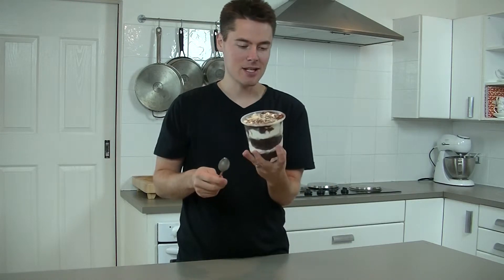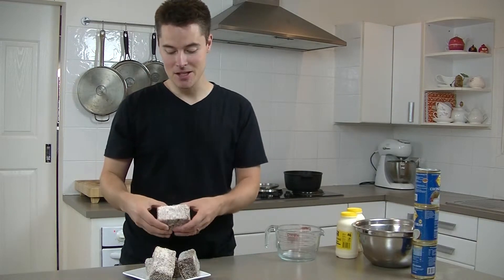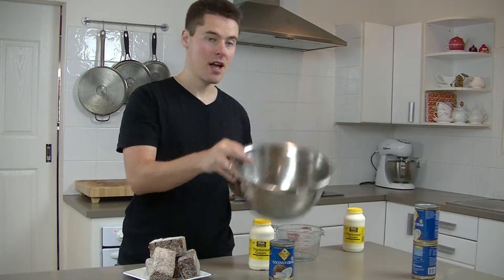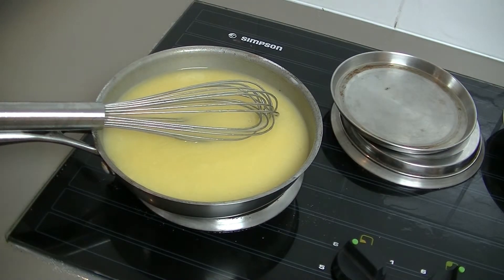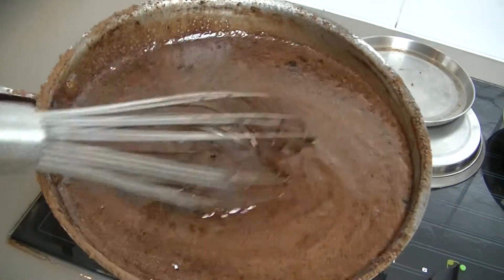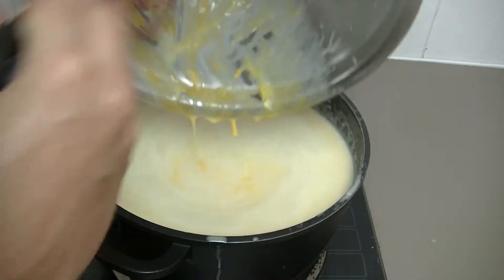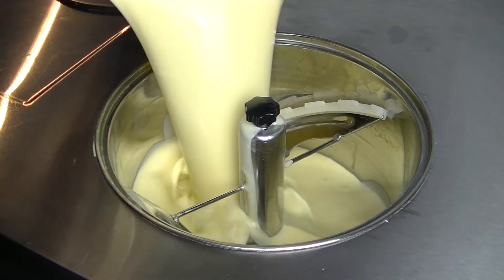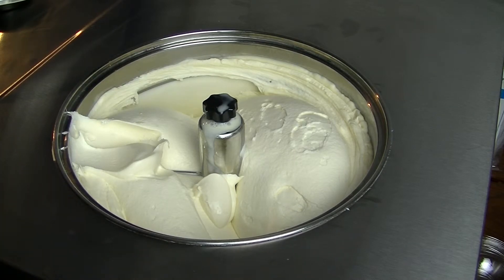How to make Lamington Gelato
Well this one is awesome, if you're a fan of Lamington Gelato, you've got to try this.

Recipe:
Gelato
1200mL Coconut Cream
800mL cream
650g Sugar

Chocolate sauce:
400mL Cream
400g Sugar
2 Heaped tablespoons Cocoa